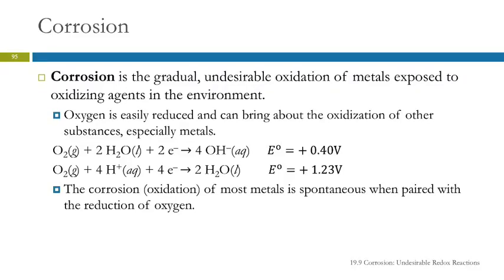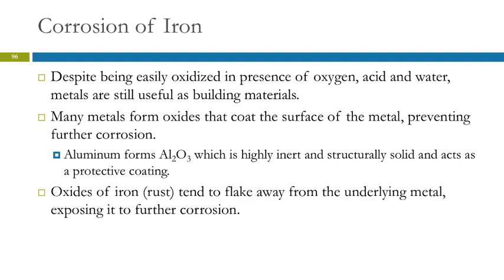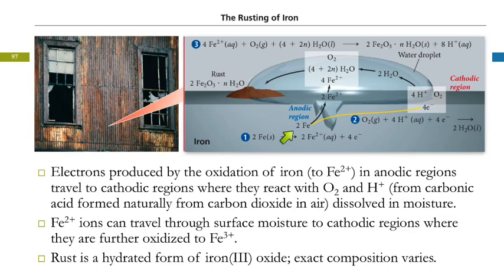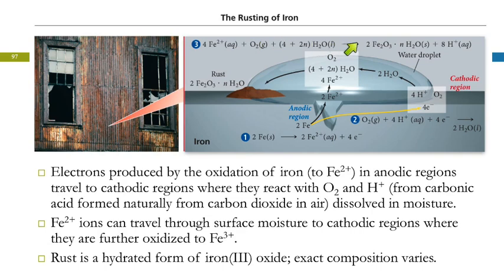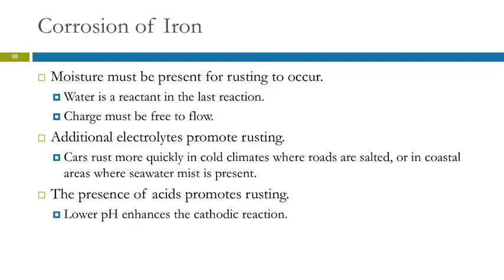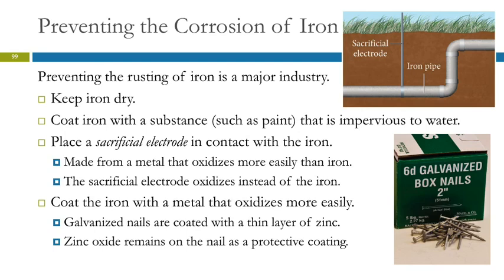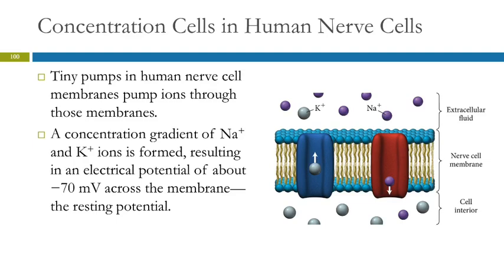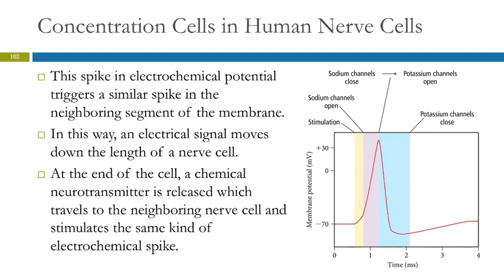20.9/19.9 Corrosion: Undesirable Redox Reactions